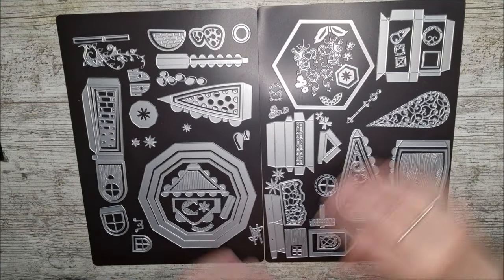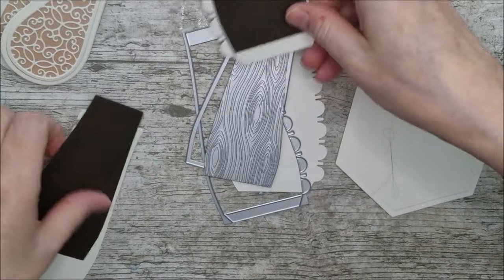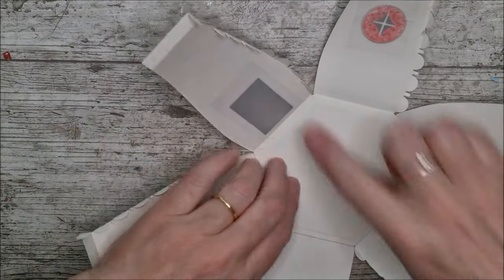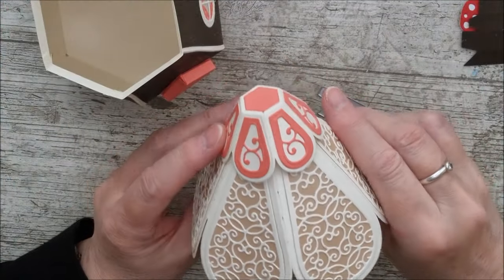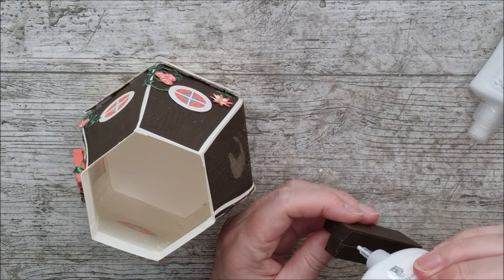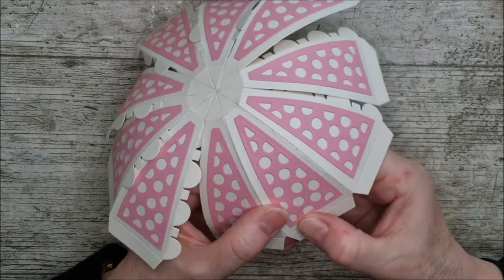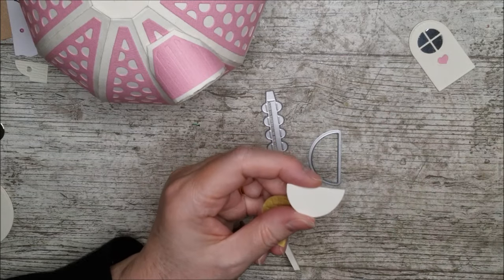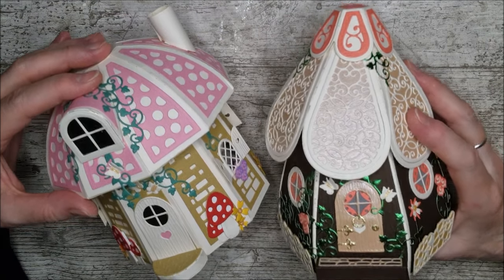ENCHANTED FAIRY VILLAGE - Tonic Studios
Wow! What else can I say? If you love all things cute and fairy related, you are going to fall for this set in a big way!! There are 85 dies in the set!! and they can be used to create 2 different fairy houses. You can also use the dies to decorate cards, 3D box frames etc. I made a 2nd video to show how you can use some of your other dies along with this to create fairy themed shadow frames. Enjoy :)
This is the link to my video which I mentioned in this one, showing how I made a fairy table for our garden :)

Maisie Mushroom Fairy House
Approximate Finished House Size:
140mm x 165mm x 140mm / 5.5” x 6.5” x 5.5”

Tatiana Tulip Fairy House
135mm x 130mm x 135mm / 5.3” x 5.1” x 5.3”

Happy crafting!